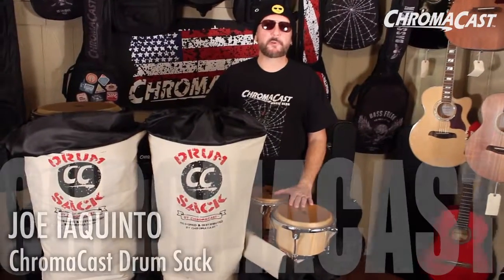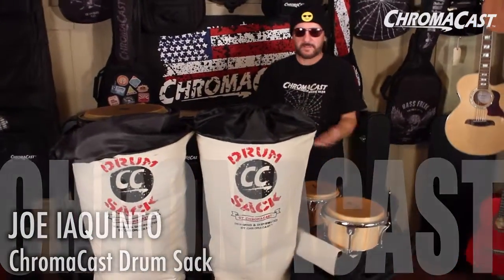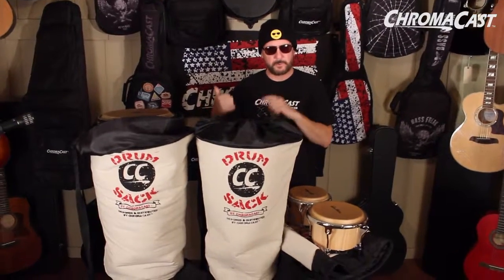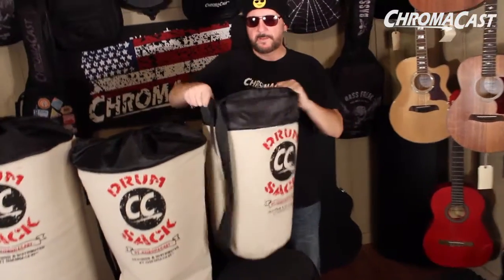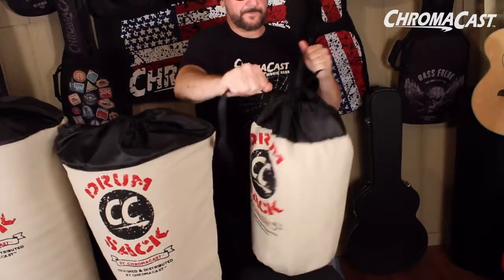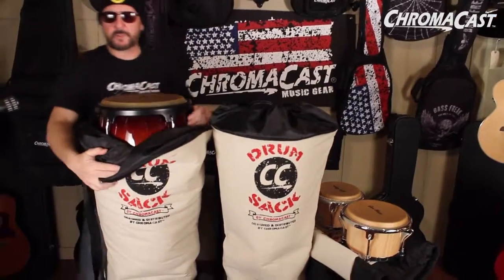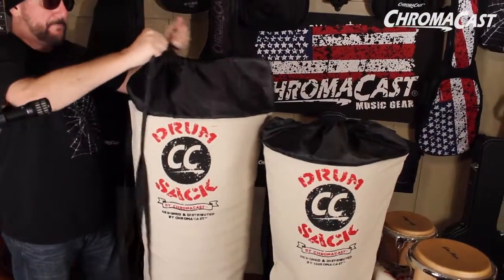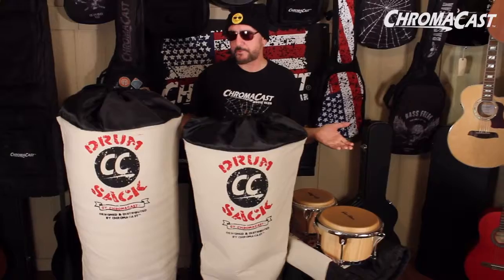ChromaCast Drum Sack Demo for Congas, Djembes and Bongos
Joe Iaquinto gives a great demo of the ChromaCast Drum Sack for your Conga, Tumba, Djembe, or Bongos.